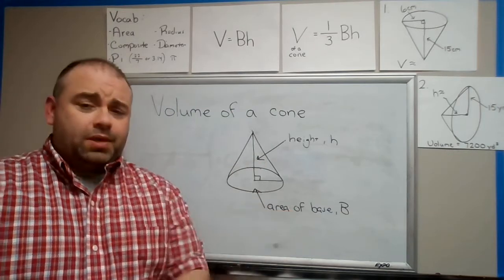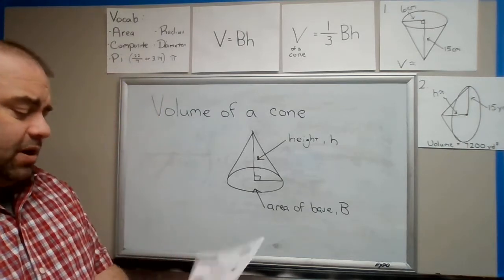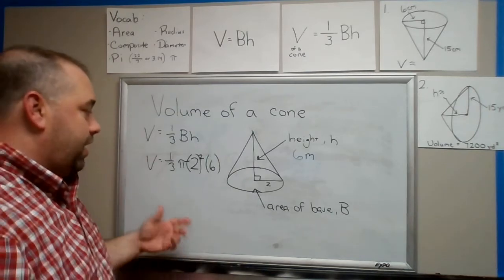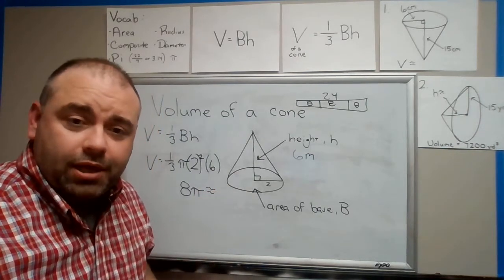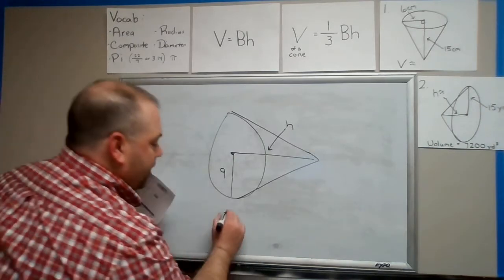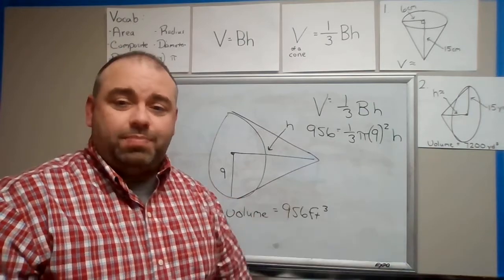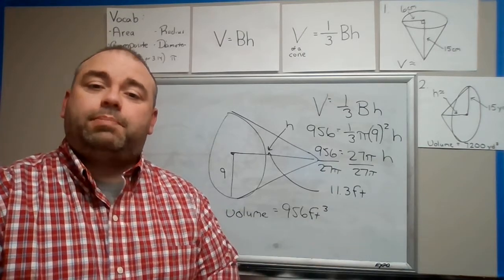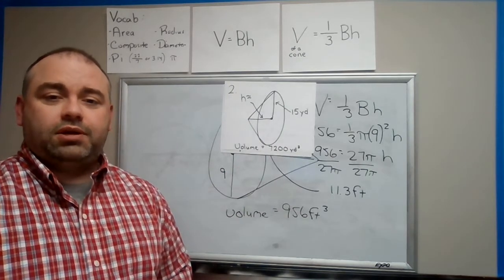8th Grade Math Volume of a Cone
8th Grade Math Volume of a Cone